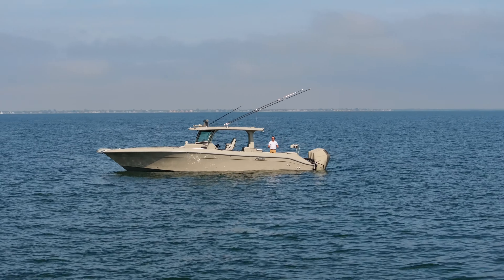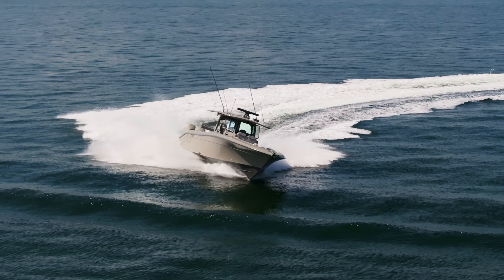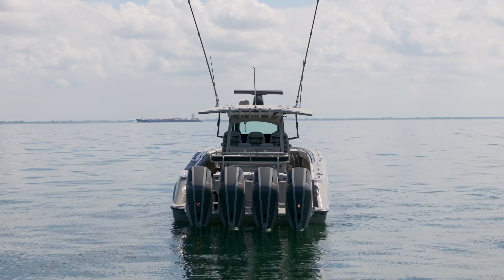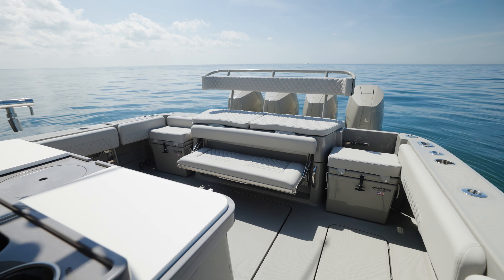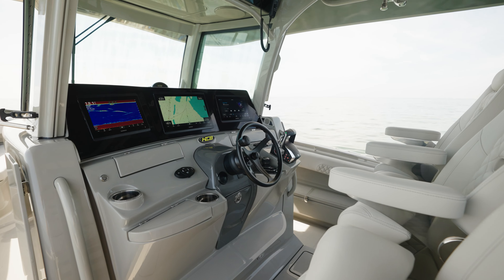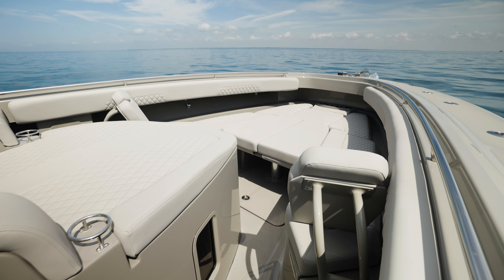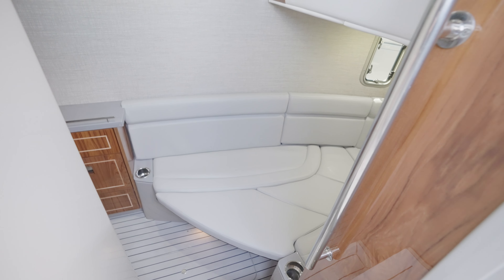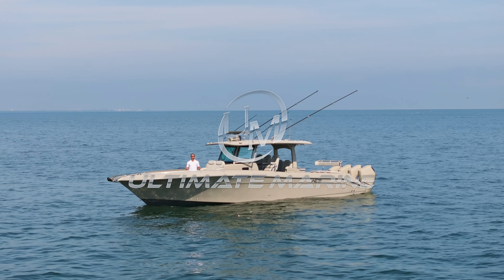Walkthrough | 2024 HCB 42 Lujo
Welcome aboard this sleek 2024 HCB 42 Lujo currently available for sale with Ultimate Marine!